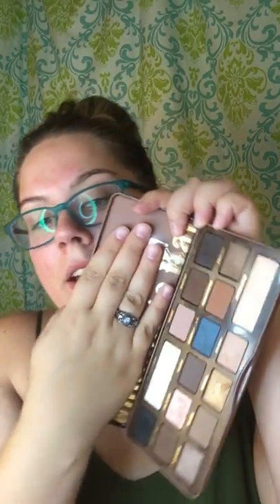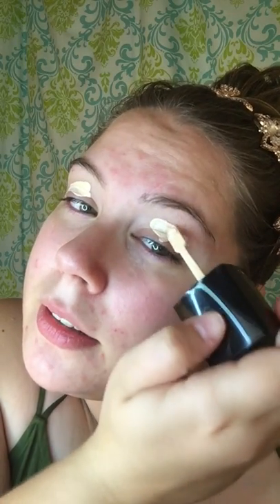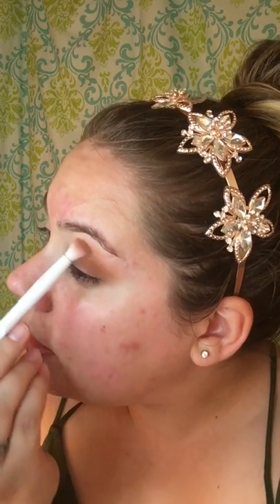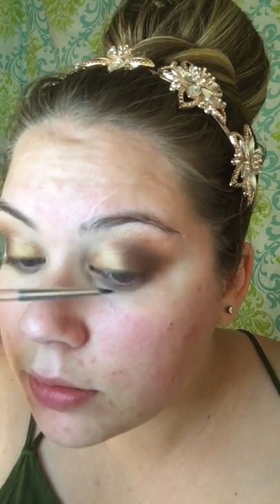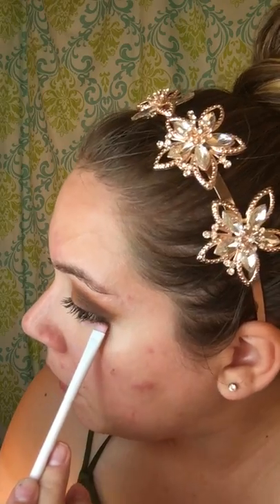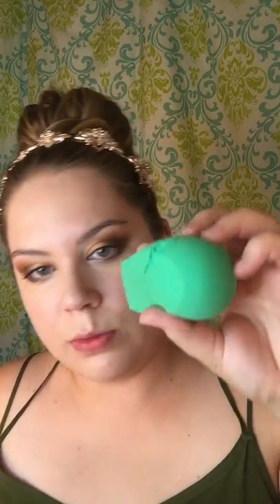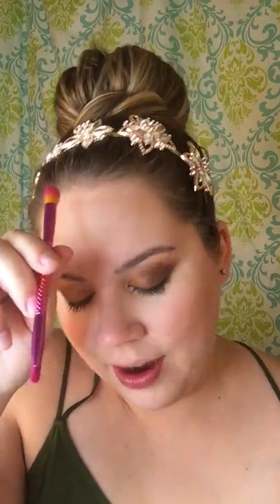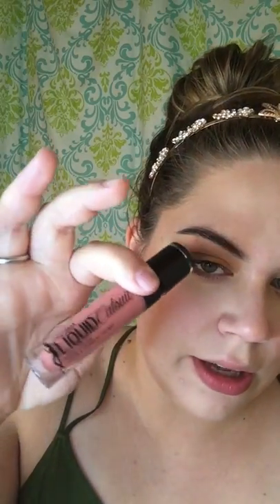Too faced semi sweet chocolate bar palette review and tutorial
Hey beauties! I know I’ve been gone fore a while but I really hope you enjoy this video today!